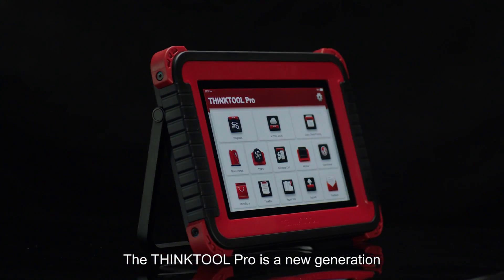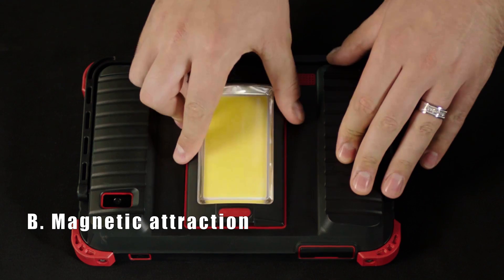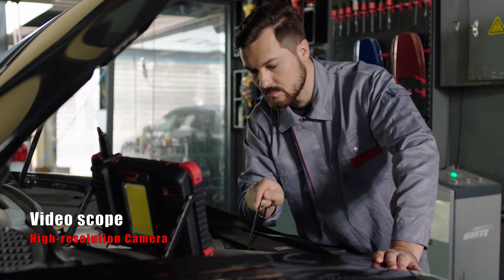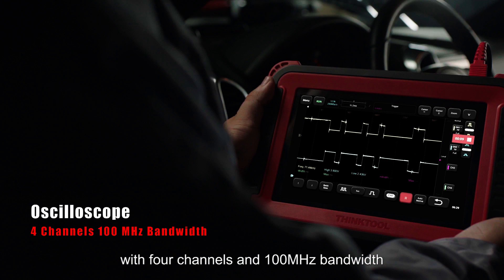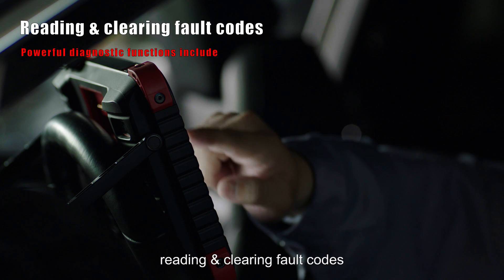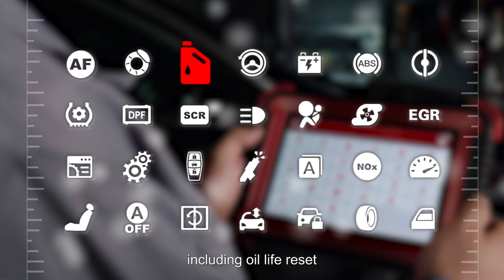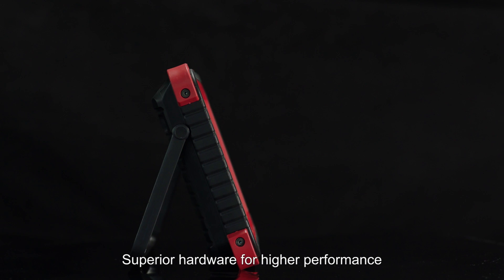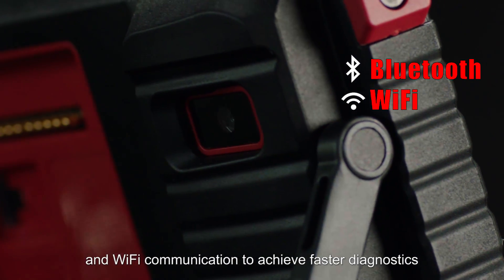THINKTOOL PRO Full System Bidirectional Scan Tool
THINKTOOL PRO Full System Bidirectional Scan Tool introduction
Thinktool pro

Thinkcar Thinktool Pro can do what Launch X431 Pro do.

Key features

Full System Diagnostic tool
28+Special Functions
Bluetooth/wifi connection
ECU Coding
Bidirectional Test
Multi Languages Supported
2 Years Free Update
5 Year Warranty Lifetime

Thinkcar thinktool Pro Vs. Launch X431 Pro

1.Car software covers
Thinktool Pro 113
Launch X431 Pro 105

2.Auto Vin
Think Pro can do it X431 Pro can not

3.Android version
Thinktool Pro android 10
X431 Pro android 7

4.Battery
Thinktool Pro 6000mA/h
X431 Pro 4850mA/h

5.Expansion module
Thinktool Pro compatible with 8 expansion module like
Printer, work light, endoscope, battery inspection, oscilloscope,
Thermal imaging, charging dock, wireless tire pressure diagnostic tool